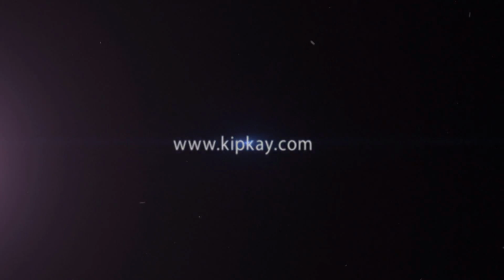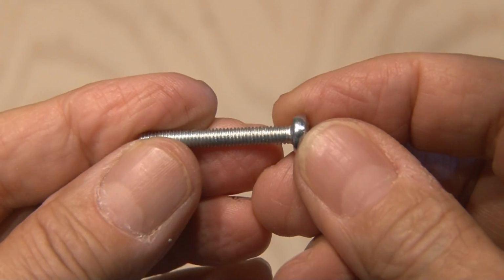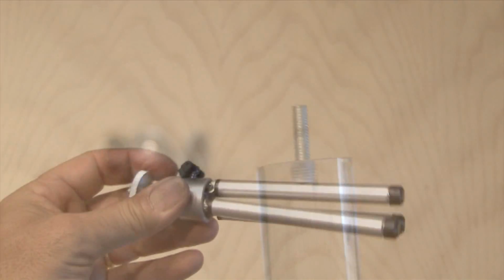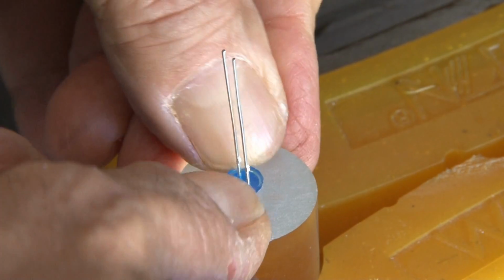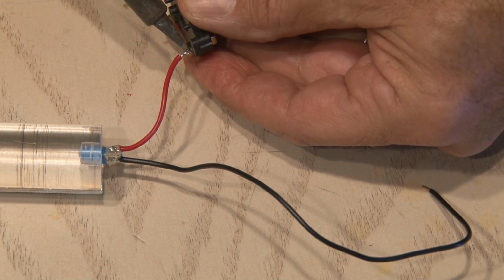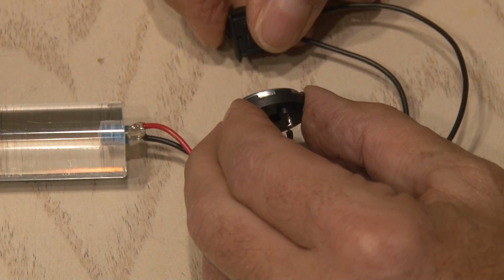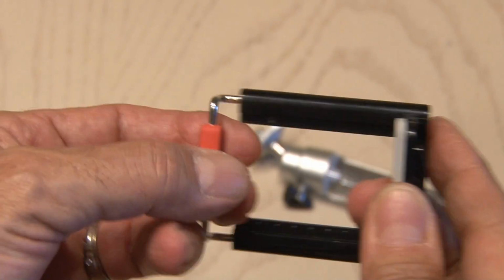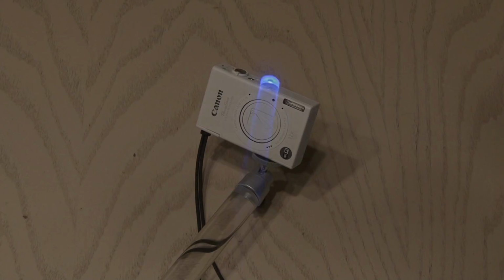DIY Selfie Stick for camera or GoPro!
Make your very own glowing selfie stick for cameras or GoPro! BTW: Use your camera timer function to take pictures.